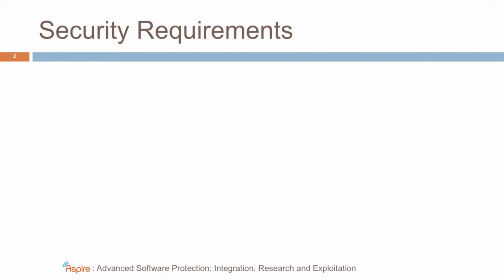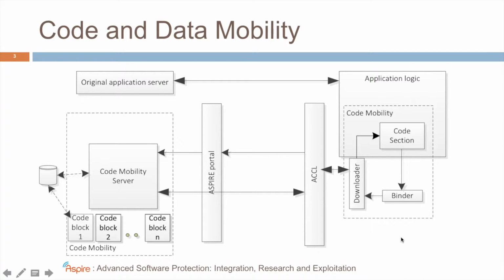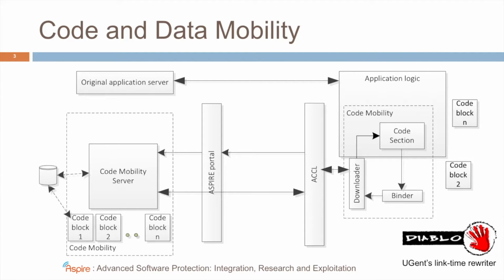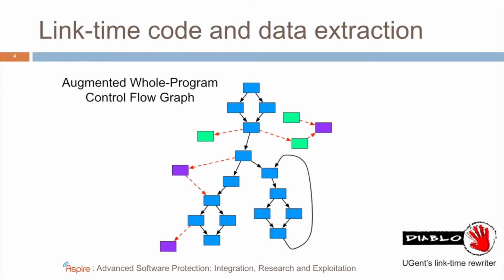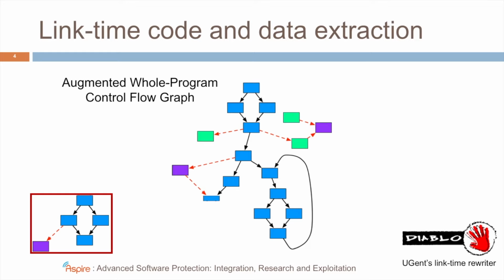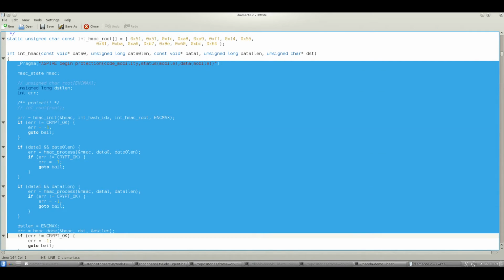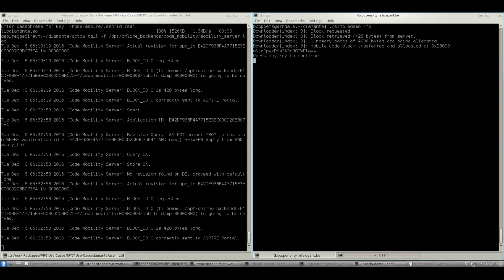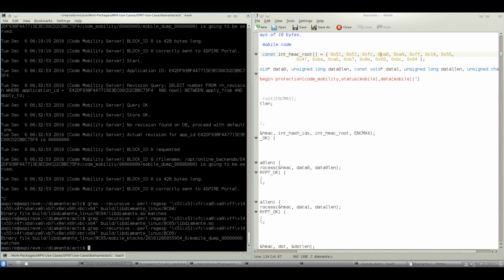20 - Demonstration of Code & Data Mobility Protection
In this video, we demonstrate the code & data mobility protection, one of the online software protection techniques developed in the ASPIRE project.